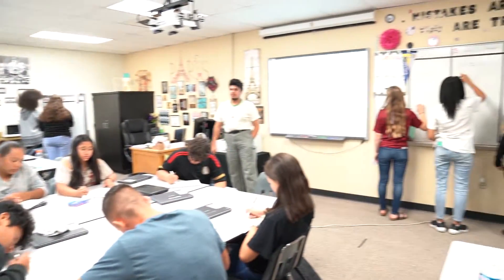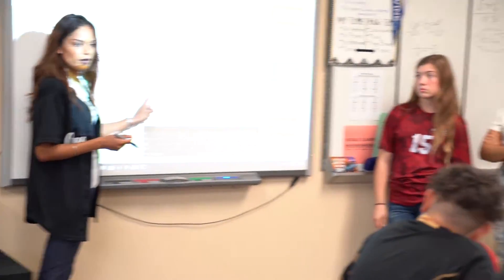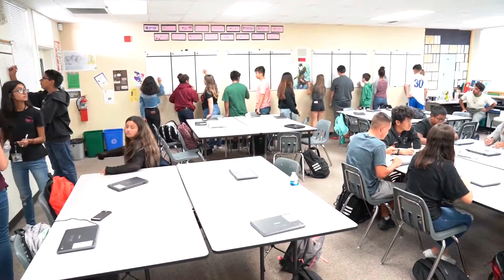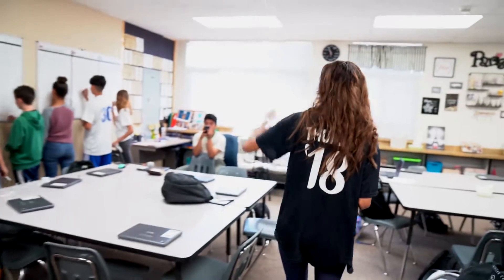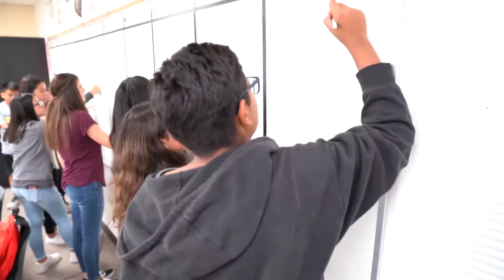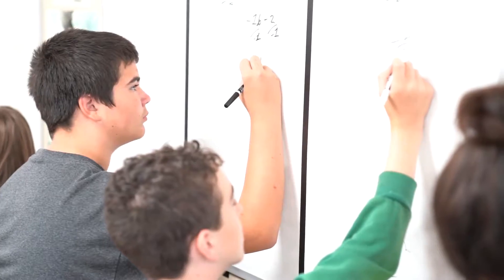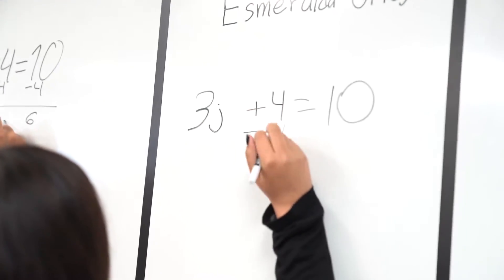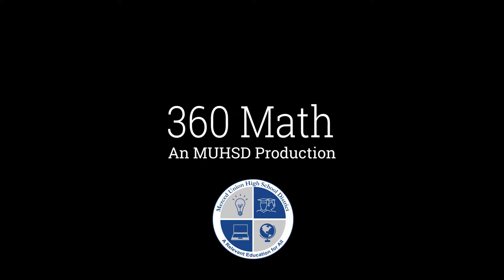360 Math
An new way of teaching math is making the rounds at MUHSD. Check out how Mrs. Kaur is engaging students in her math classes at Buhach Colony High.